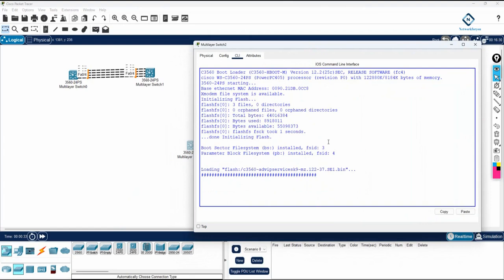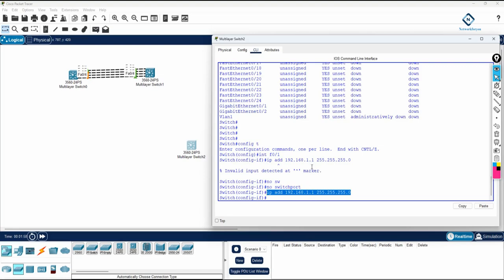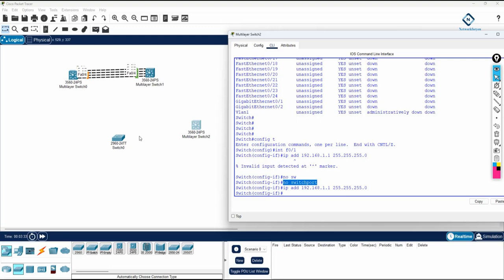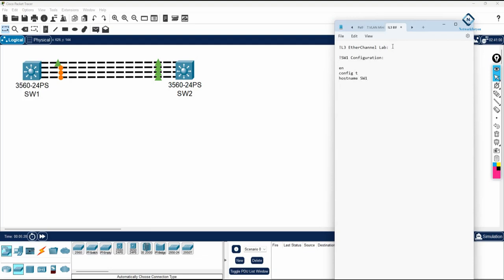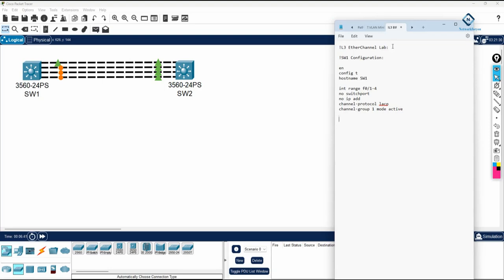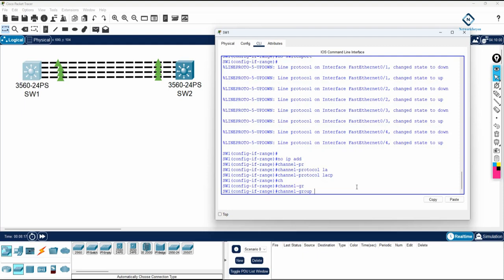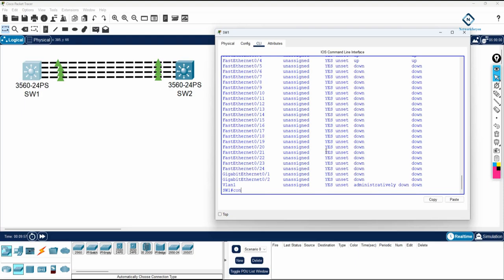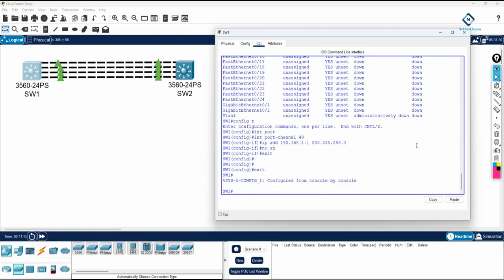How to Configure L3 EtherChannel in CISCO Packet Tracer? CCNA Lab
Hello Everyone,

In this video we are going to discuss How to Configure L3 EtherChannel in CISCO Packet Tracer?
Thanks.

About us:
Thanks